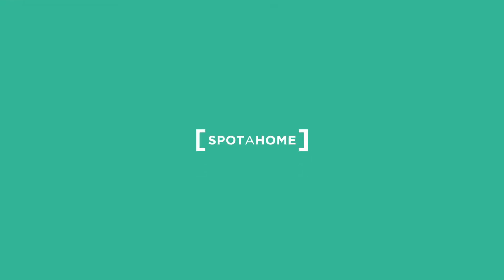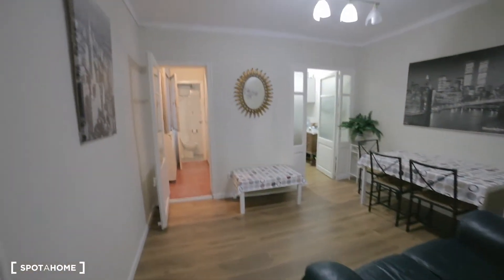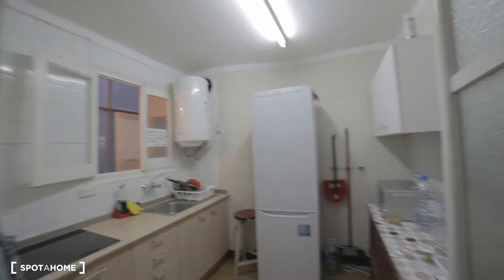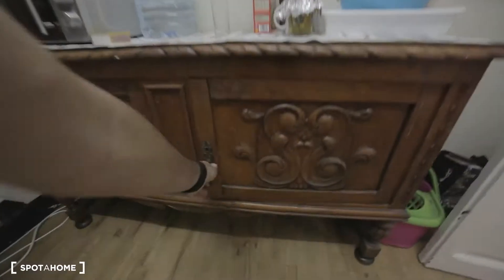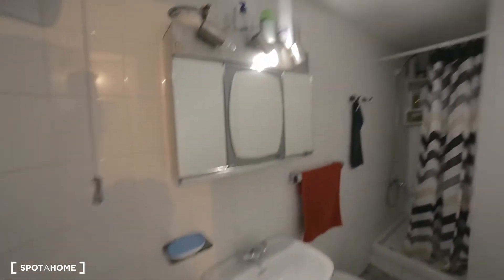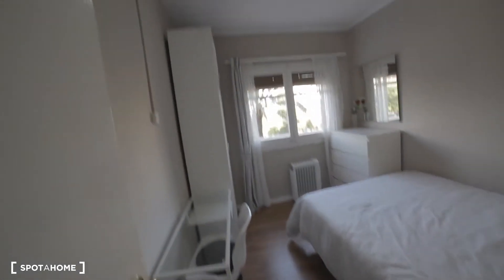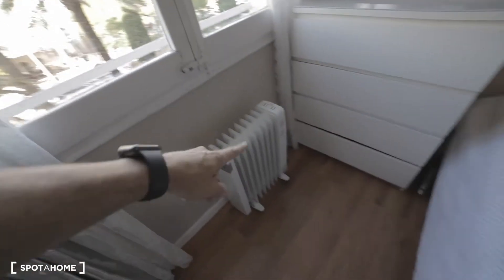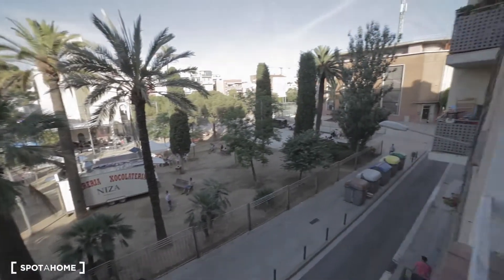Rooms to rent in lovely 4-bedroom apartment in residential Horta-Guinardó - Spotahome (ref 336686)